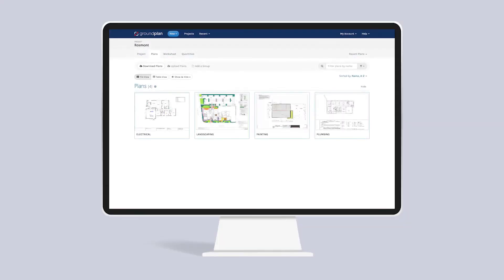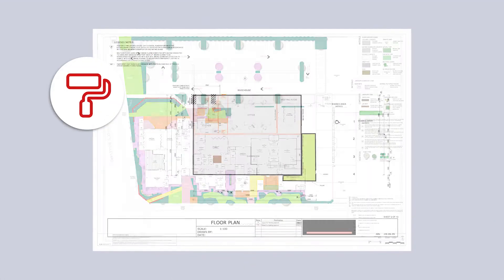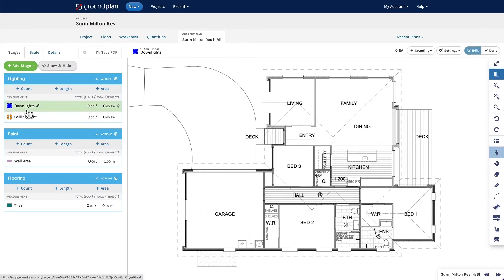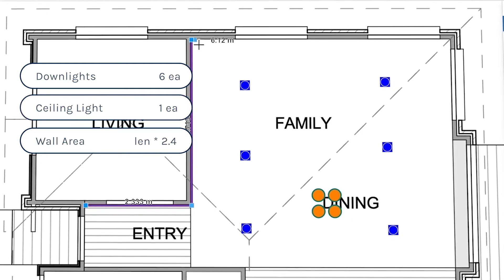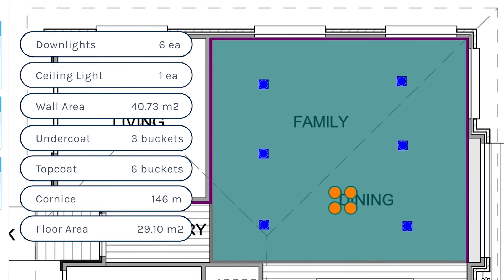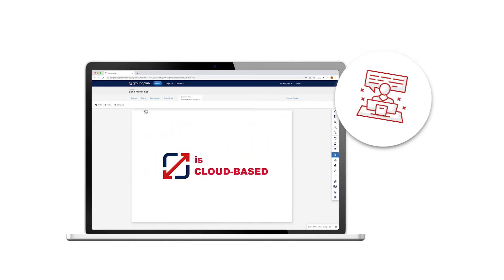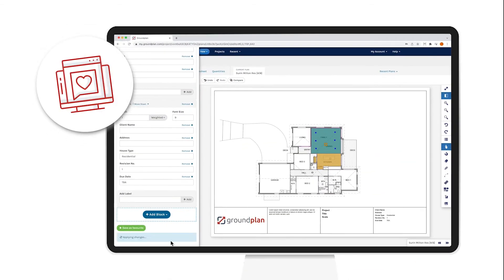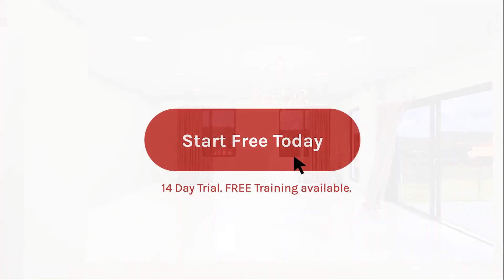Groundplan Takeoff Estimating Software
Groundplan takeoff software makes working with plans lightning fast. Whether it's calculating parts and labour to create your Bill of Quantities or editing an existing PDF, we give you full control over your plans.

Integrates with a growing list of  Job Management and Accounting software options.

Sign up for a 7-day trial to see just how quickly you can takeoff your plans.